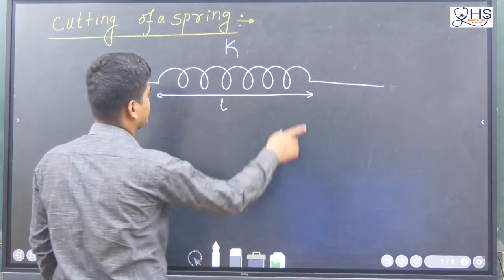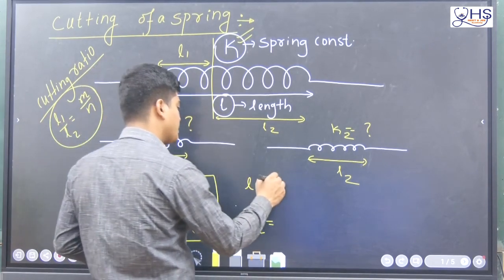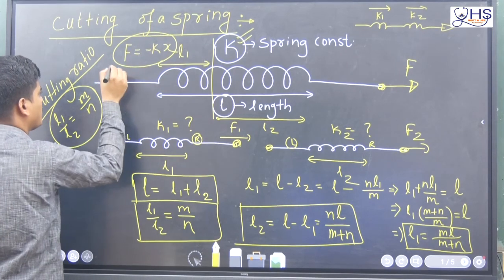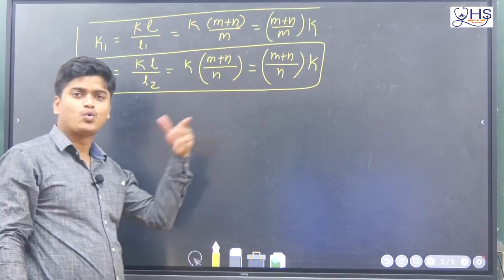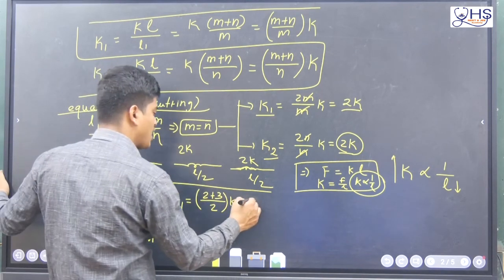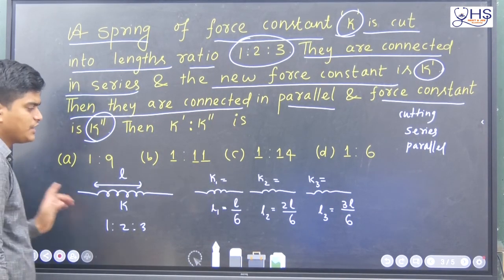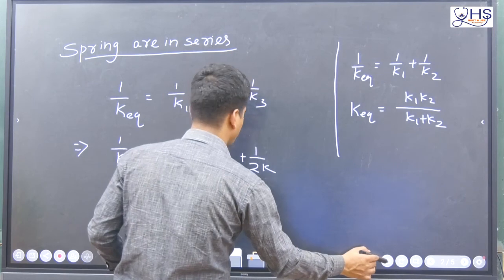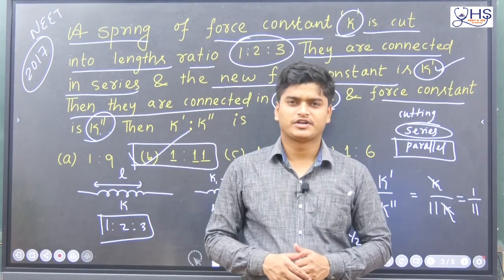Cutting of a Spring into Two Parts | Oscillation |NEET & JEE | Class-XI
VIDHYALAKSHMI

NEET CRASH COURSE Batch Commences on Feb-15, 2022

Branches – Regular Coaching Centers :

Vidhyalakshmi Campus
Ambur
Gudiyatham
Katpadi

Repeated Revisions.

Repeaters Batch Online & Offline Program Fees :

Repeater Batch Offline One Year Fees :

Rs.32,000 / - Only

Repeater Batch Online One Year Fees :

Rs.14,000 / -  Only